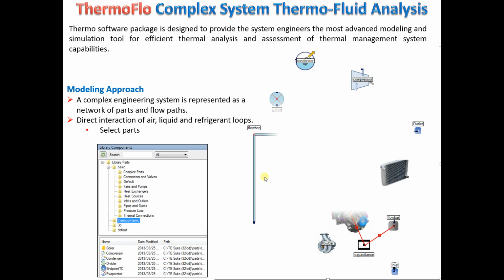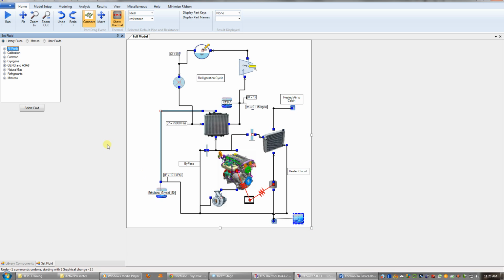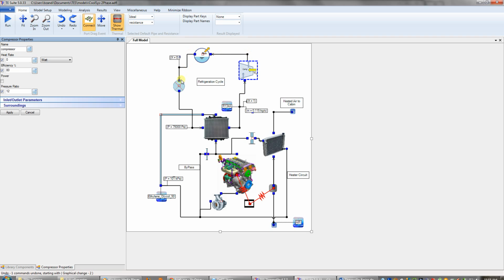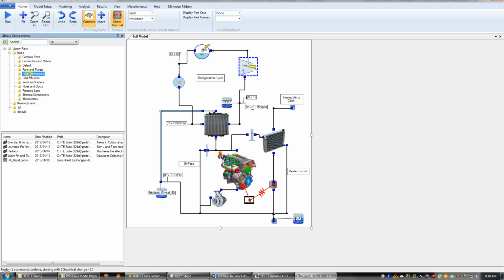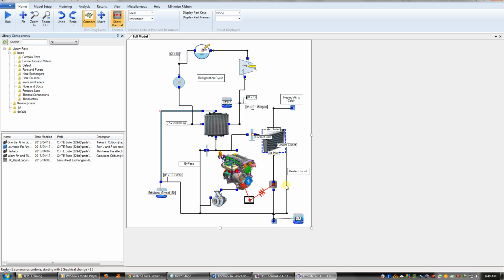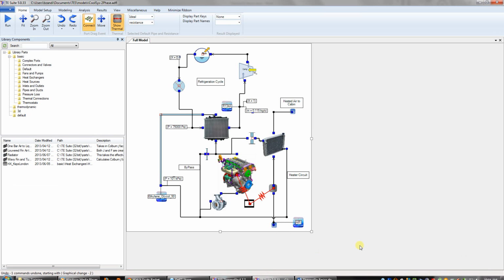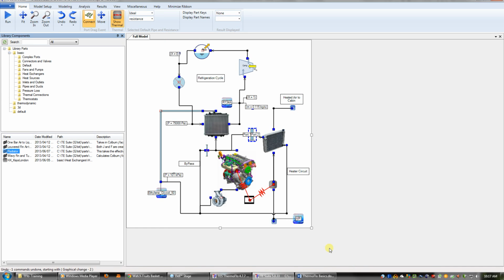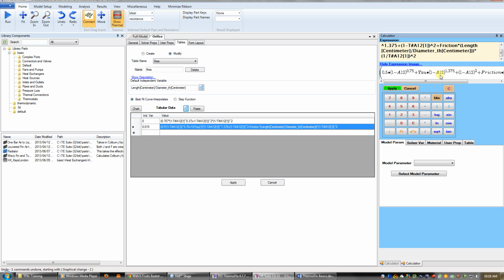ThermoFlo Basics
This video presents an overview for ThermoFlo/TEsuite software package.  It introduces the user to ThermoFlo environment, fluids library, part types and using functions/tables for part behavior definition.